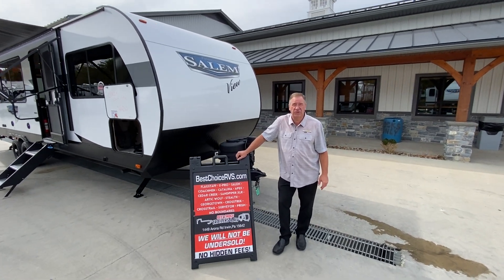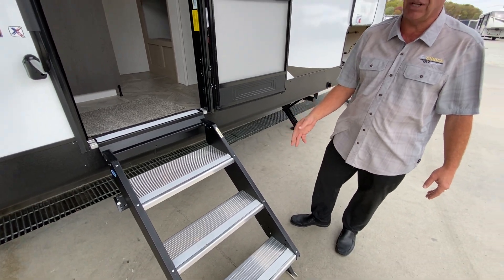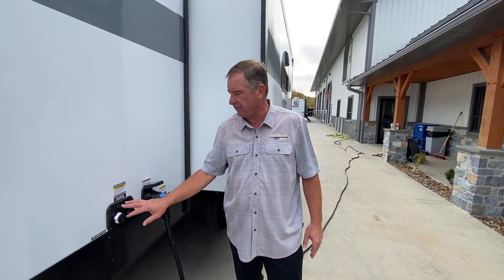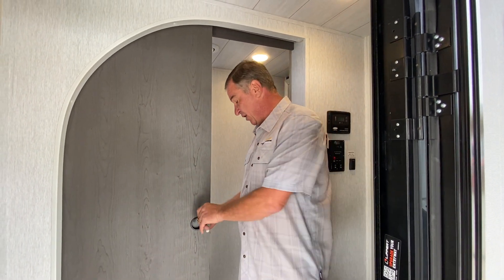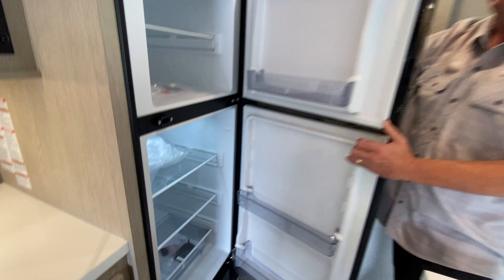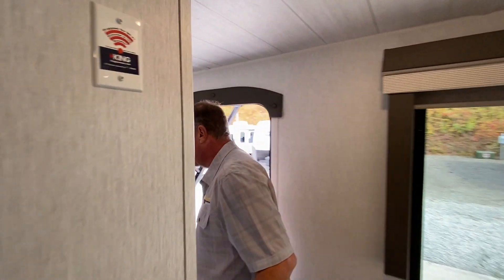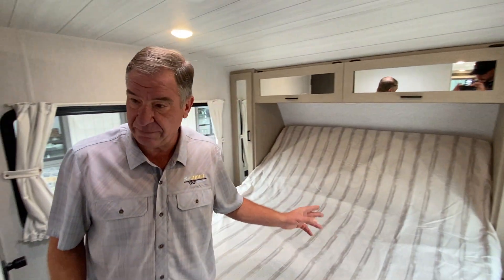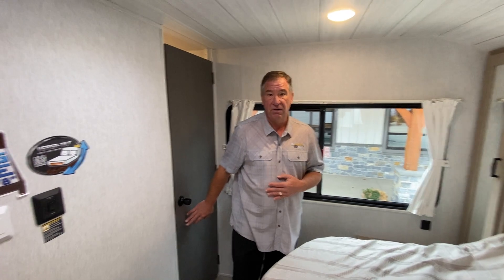2024 Forest River RV Salem 28VIEW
Best Choice RVs
1449 Arona Rd.

Forest River Salem 28VIEW travel trailer highlights:
Island with Five Bar Stools
Hidden Pantry Storage
Oversized Refrigerator
Walk-In Shower
Versa-Tilt Custom King Bed
Sectional Sofa

The perfect couple's coach with a view!  This Salem View features a 7' kitchen island with a waterfall edge and five bar stools for dining and prep space.  The island also houses a double kitchen sink for easy clean-up.  Thanks to the island, you will enjoy 15 linear feet of countertop space throughout.  The view will be of your choosing thanks to 95.5 square feet of windows that will easily bring the outdoors inside.  A sectional sofa across the back of the unit provides ample seating to relax and enjoy a good book or the entertainment center.  Behind the entertainment center, you will find hidden storage space with shelves so everything can be tucked out of sight, and an oversized refrigerator will provide enough space for your perishables while you are on vacation as well.  A full bath is conveniently located near the main entry featuring StepAbove entry steps.  The bath provides a walk-in shower, vanity with sink, toilet, and linen storage.  In the private front bedroom, a Versa-Tilt custom king bed will allow you a relaxing and comfortable night's rest, and once again, a great view out the dual opposing windows.  On the outside, a 23' awning offers additional living space protected from the elements, and a spacious pass-through storage compartment will allow you to stow away your camp chairs and outdoor equipment and games easily for transport.

Choose any Salem View travel trailer if you are looking to bring the outdoors inside.  With loads of windows you will easily be soaking up your surroundings.  All models feature a cambered chassis with a 2" wall construction, 16" (or less) on center, a powder coated I-beam frame with a 3/8" walk-on roof decking and 5/8" tongue and groove plywood floor decking, plus smooth hung fiberglass exterior along with an aerodynamic front radius profile.  These units feature seamless holding tanks and color coded water lines as well. The heated and enclosed underbelly allows you to camp through more seasons, and you will enjoy the power tongue jack with LED light, quick drop stabilizer jacks for easy set up, as well as a power awning with adjustable legs, and so much more!